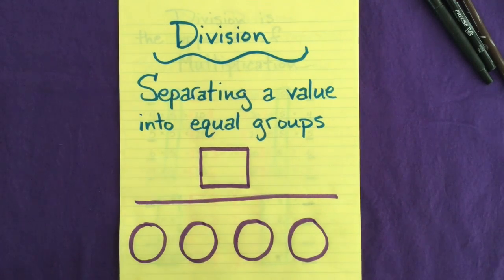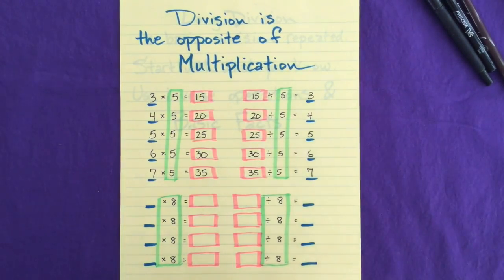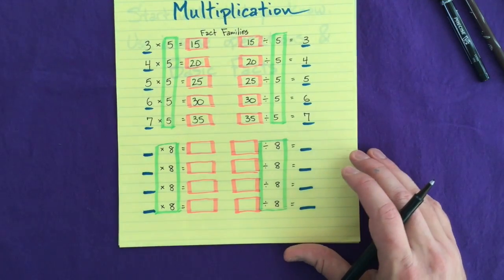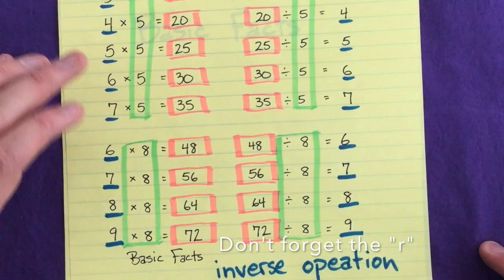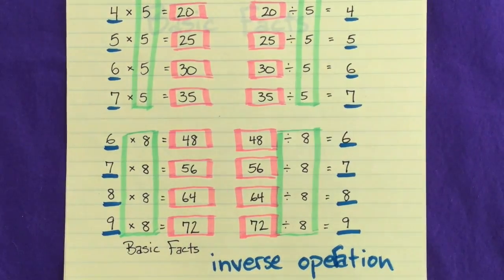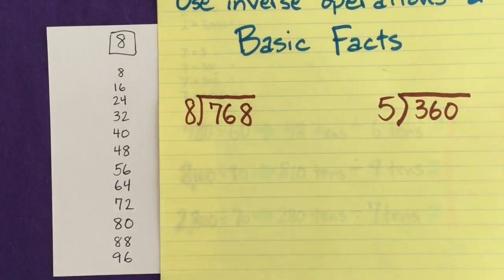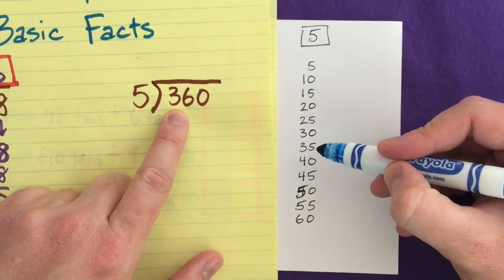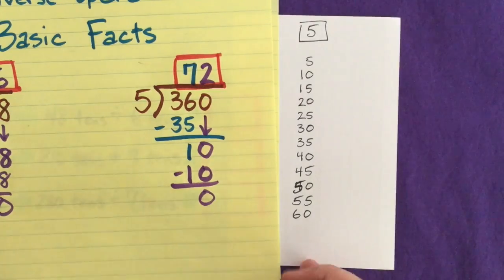PVP 40 Distance Learning Basic Division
5th grade students at Park View who are practicing their distance learning can look here for an introduction to basic division.